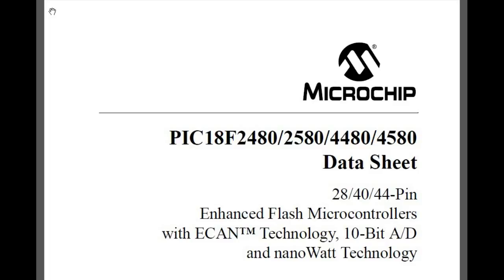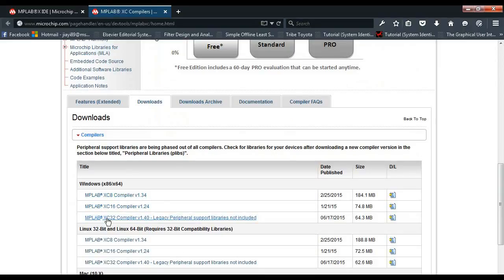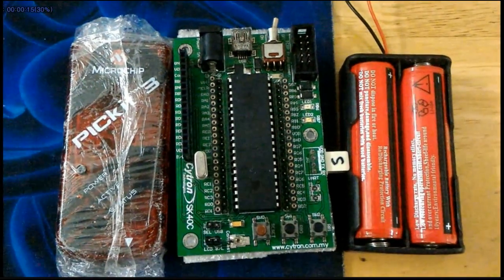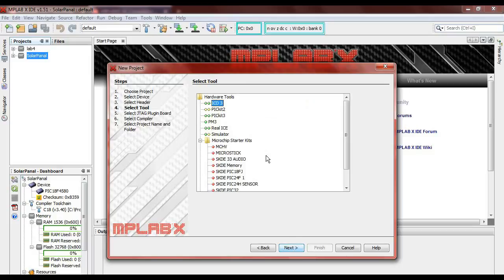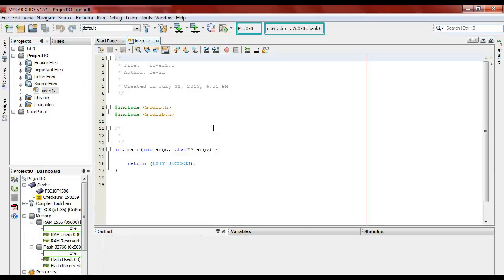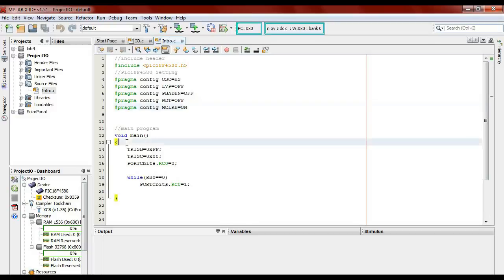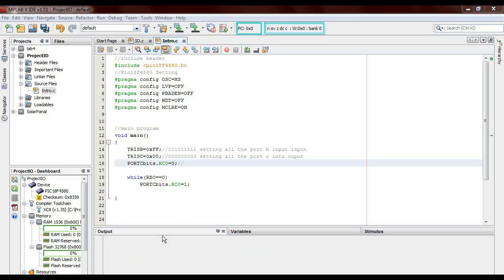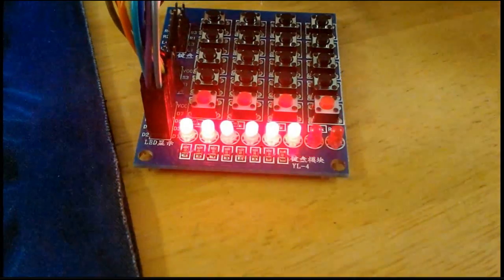PIC18: PIC18F4580 Getting Started with Basic I/O Programming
This video show the basic of using the MPLab X to programming a PIC18 microcontroller.